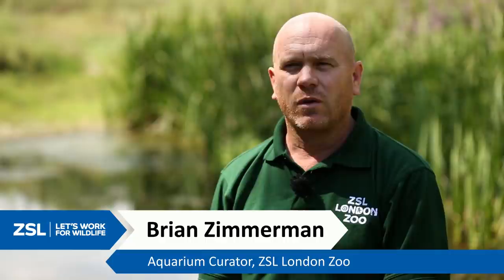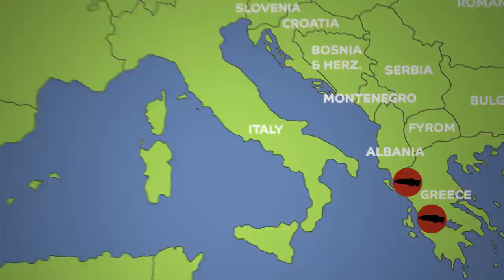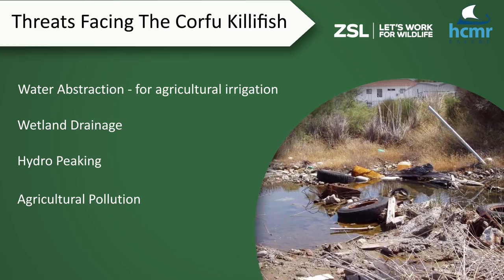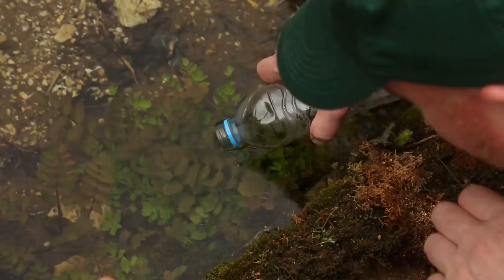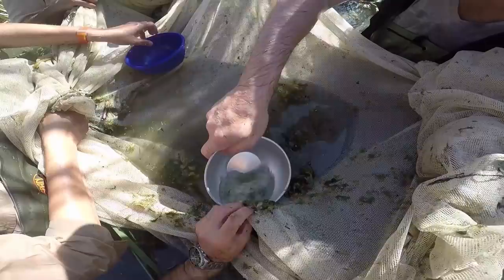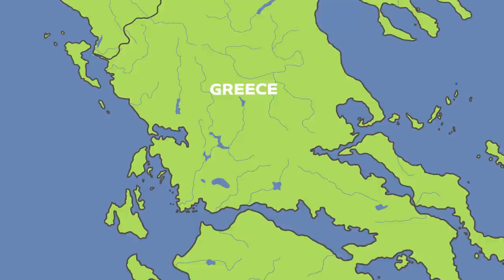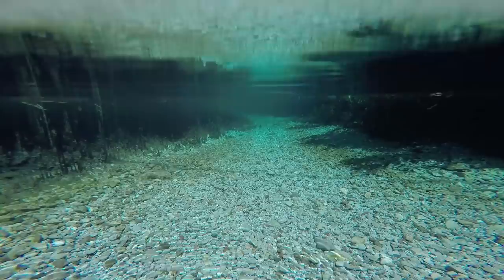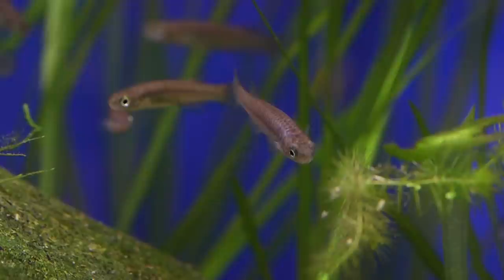Saving the Corfu Killifish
Find out all about the Killifish, why it is a flagship for freshwater habitats in Greece and how ZSL and their partners are working hard to protect the fish both in it's natural home in Western Greece and through breeding programmes in aquariums.